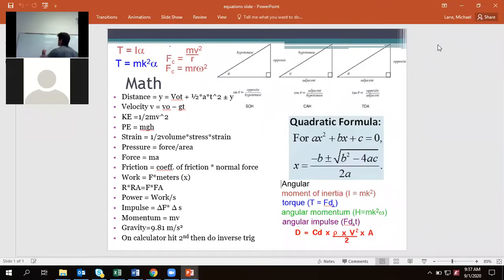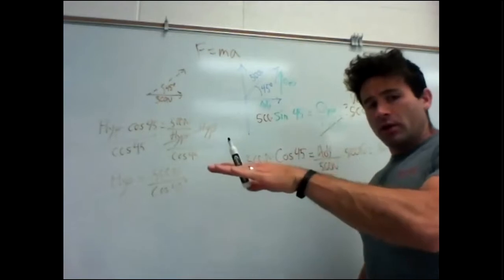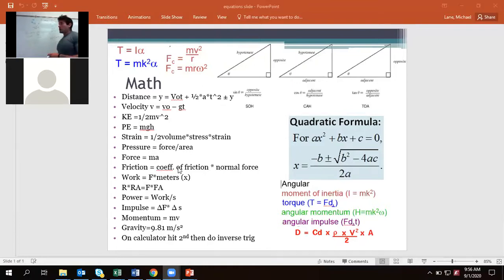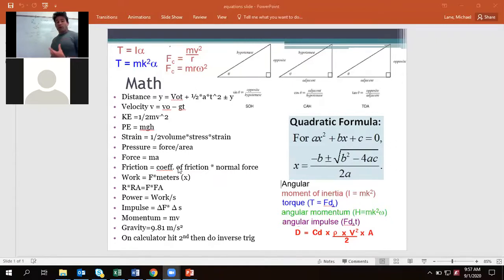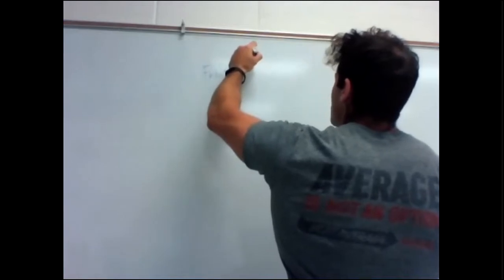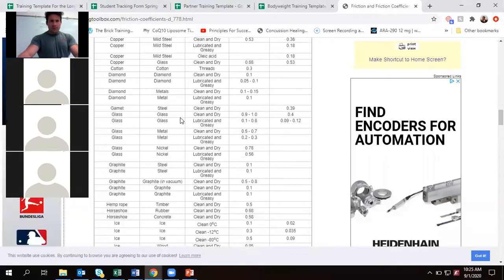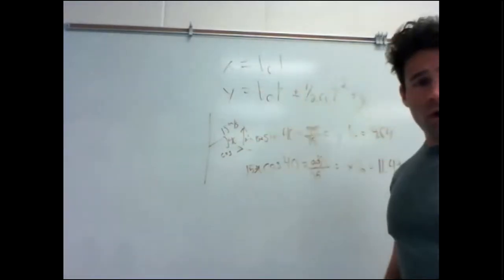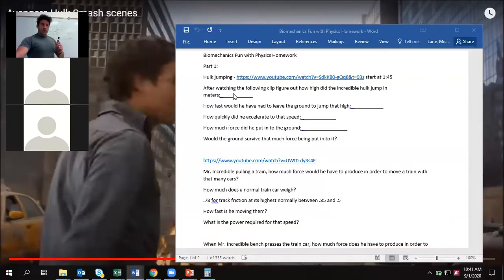Biomechanics review for test 1 fall 2020